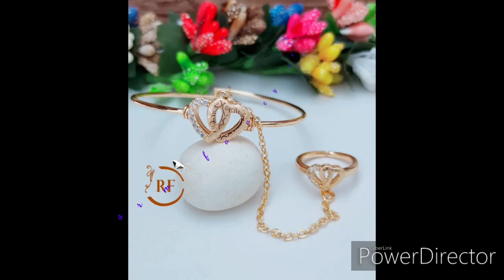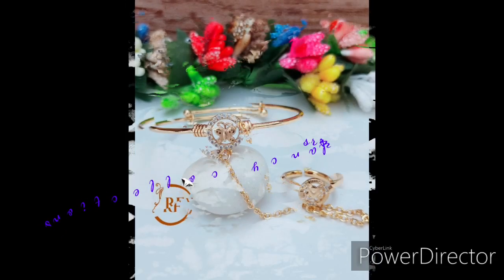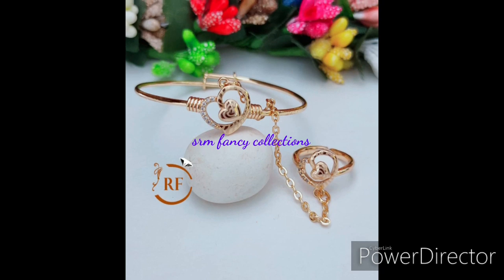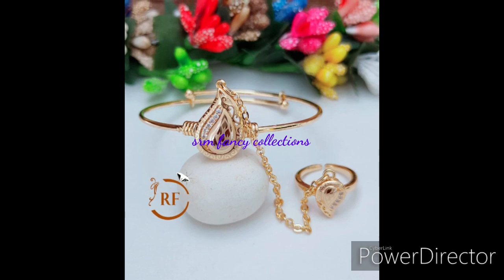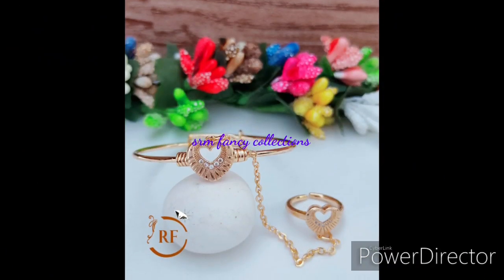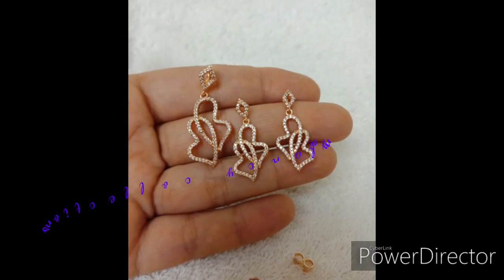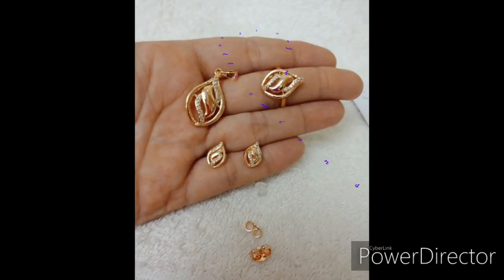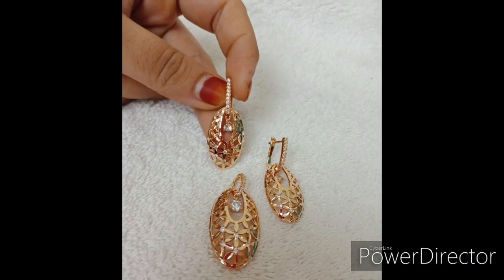New arrival of Rose gold jewellery bracelet with ring ||| pendant with earrings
Hi

Whts up me in 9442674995